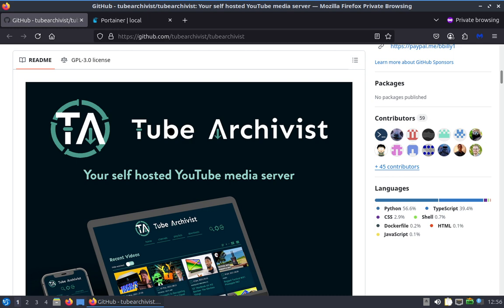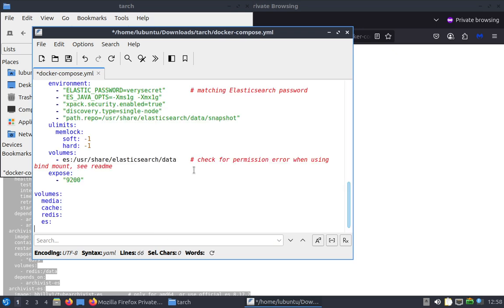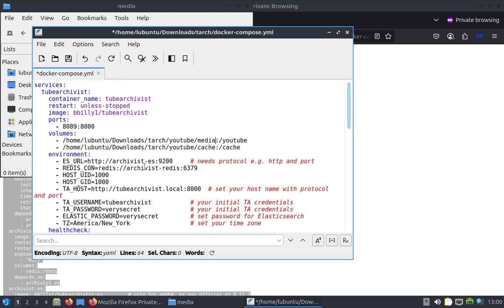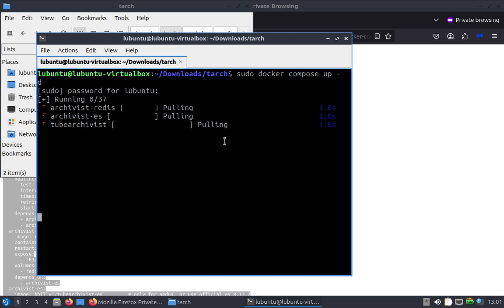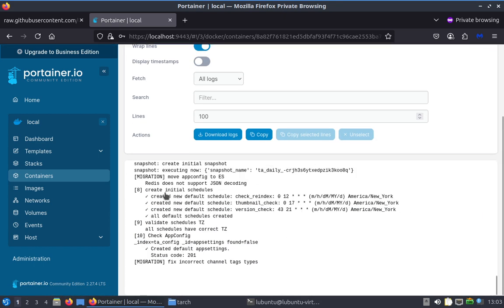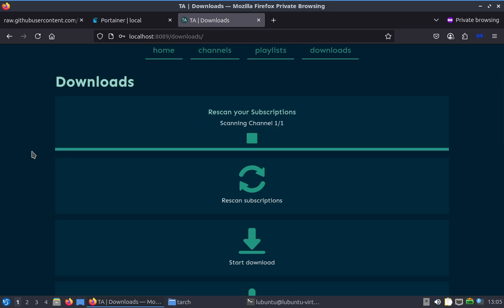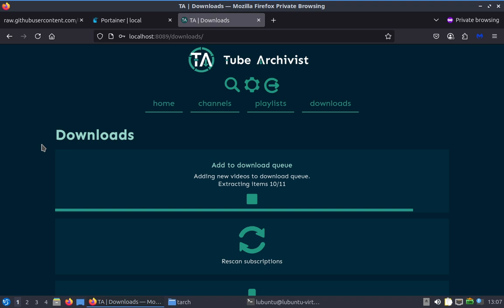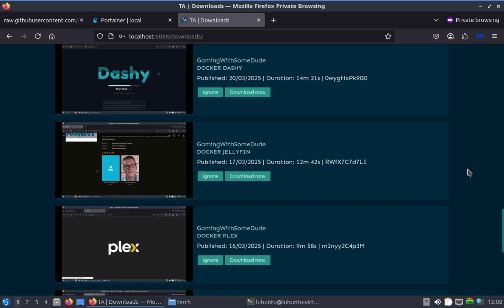Docker Tube Archivist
A simple install of Docker TubeArchivist.